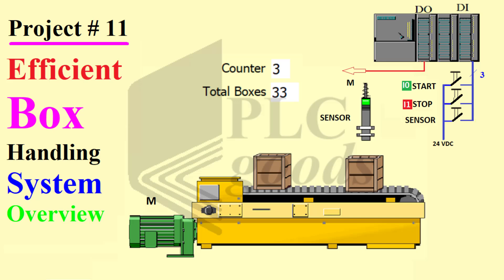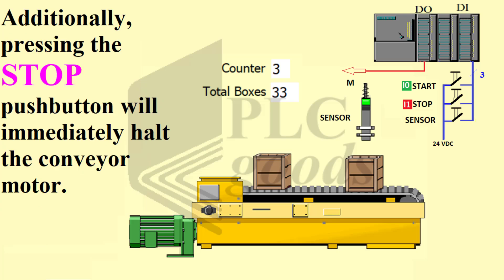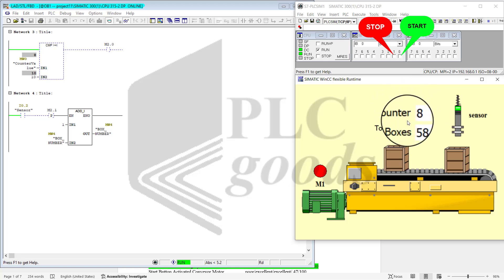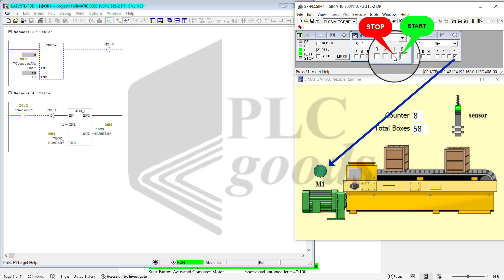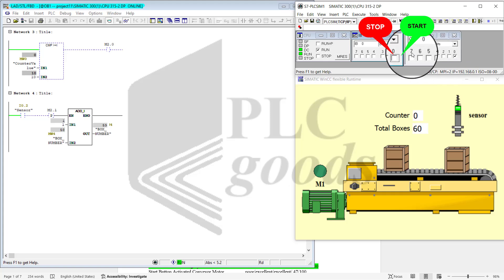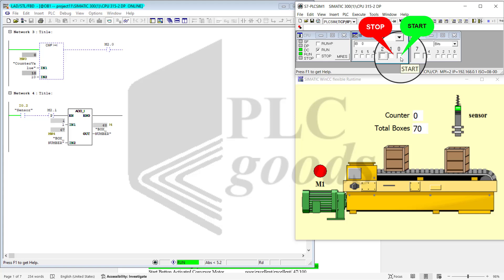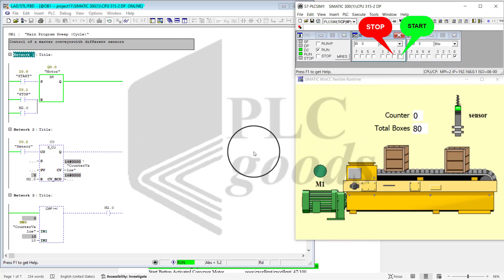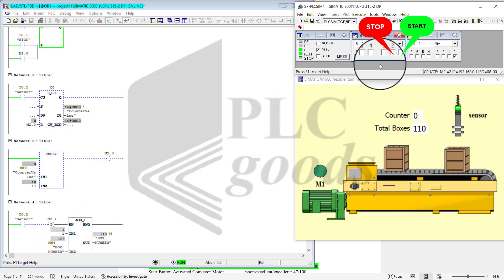Efficient Box Handling System Overview | material handling system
1-Programming S7-1200 PLC with Siemens TIA Portal & Factory IO
4-Complete Delta PLC programming Course with ISPSoft & Factory IO